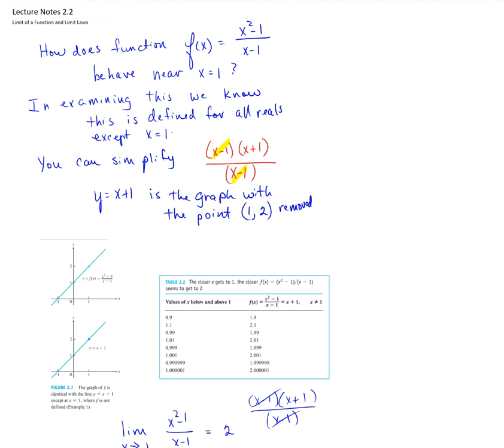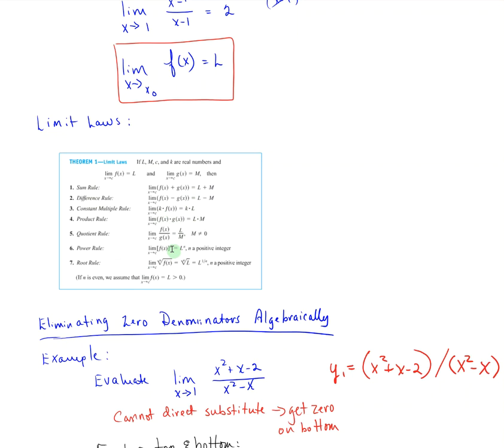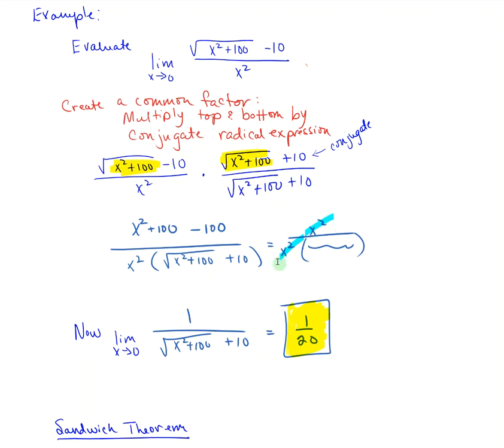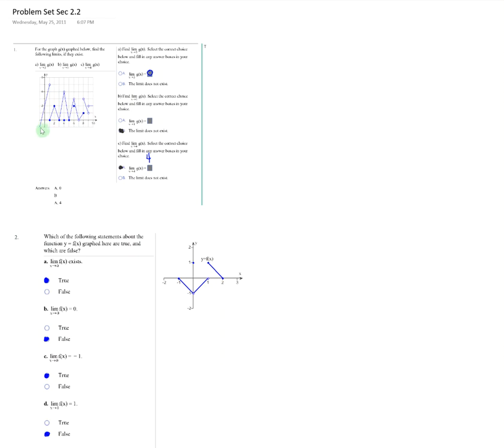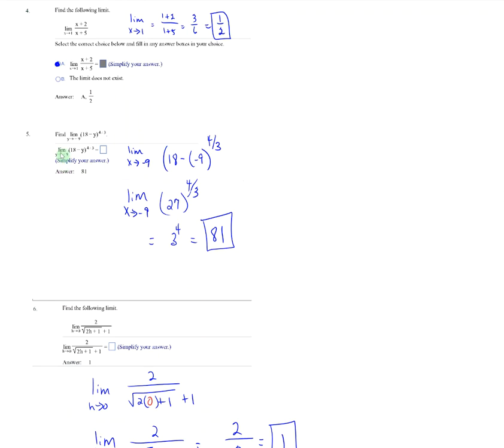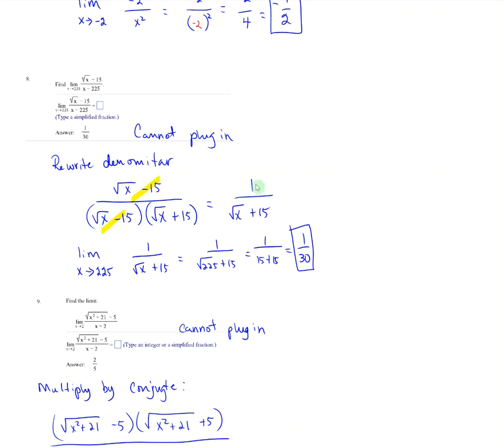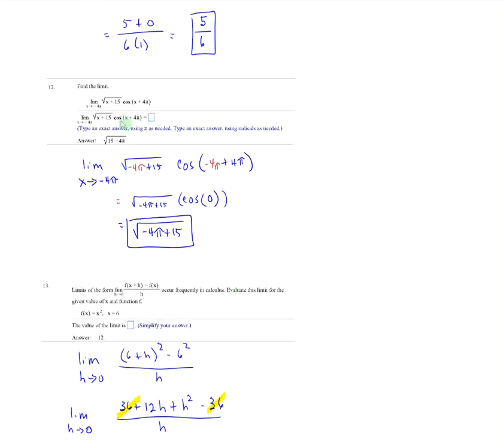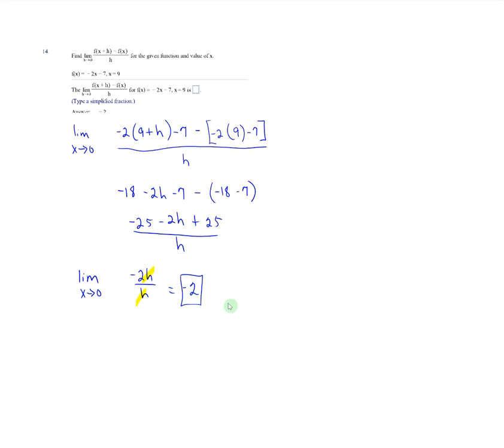Section 2.2 Limit of a Function and Limit Laws